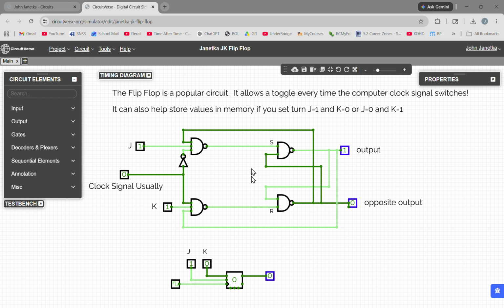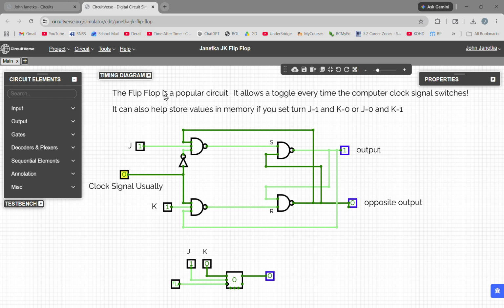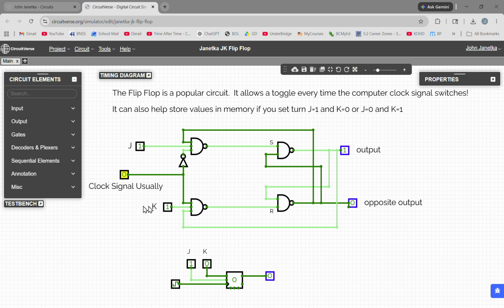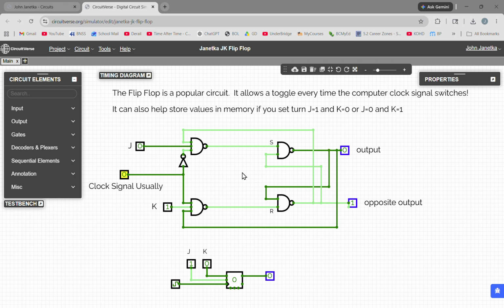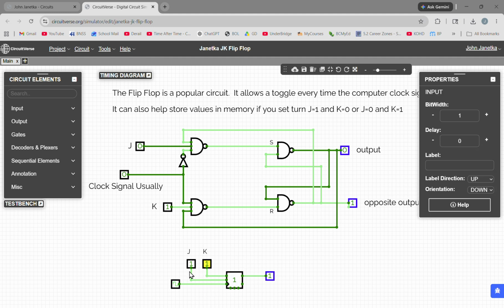FlipFlop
How to make JK Flip Flop Circuit.
What does a JK Flip Flop Circuit do?